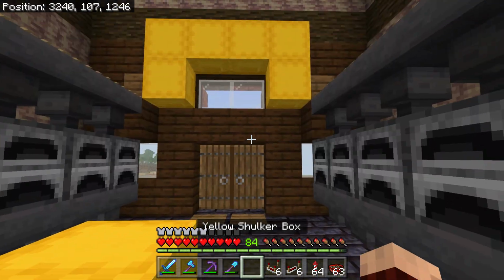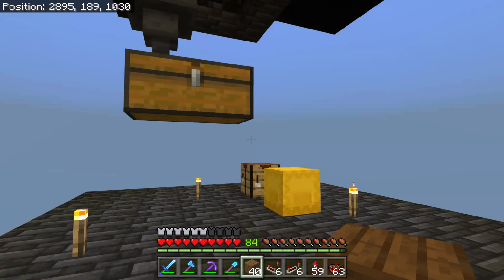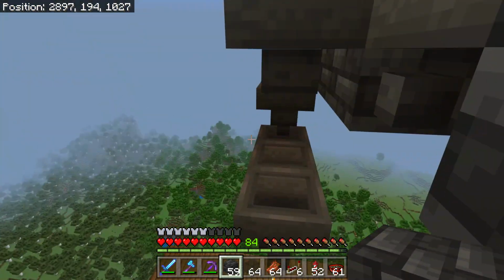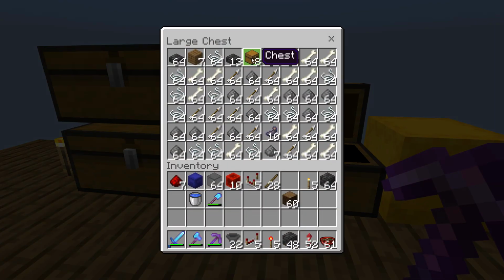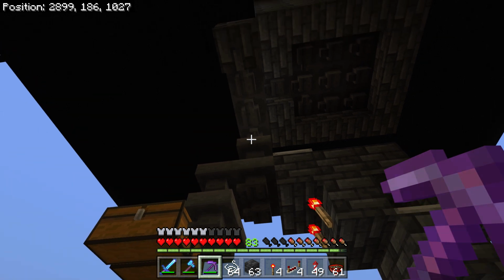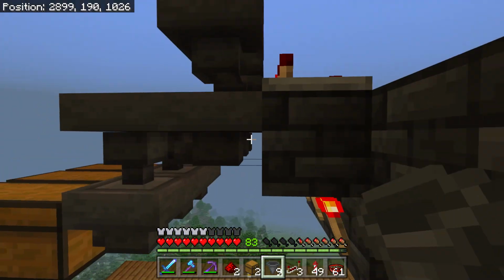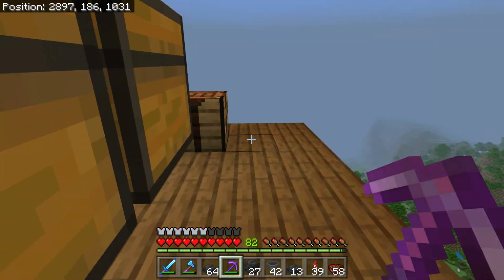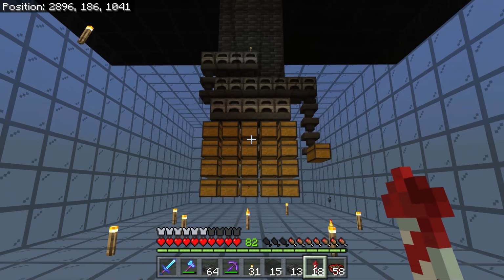1.18 Truly Bedrock Minecraft Season 4:10 - Mob Farm Storage System!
Mob Farm is done and is working great!  Now we just need to get some farm storage in place!  How about we break out the trusty ImpulseSV sorting system and get it running to store all of the amazing loot we get from our Storage System!

What is Truly Bedrock?
Truly Bedrock is a Minecraft Bedrock Edition Survival Multiplayer Realm made by content creators who make videos of their builds, let's plays, farms and other role playing fun.

Featuring 15 members, Season 3 is over, we gained some new folks and its time for Season 4!